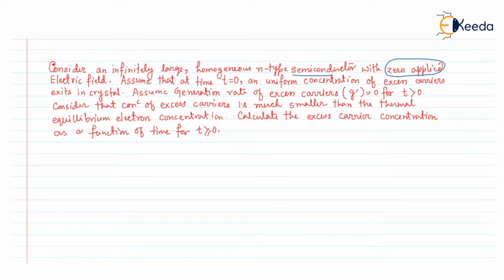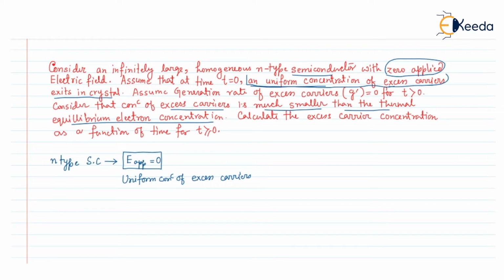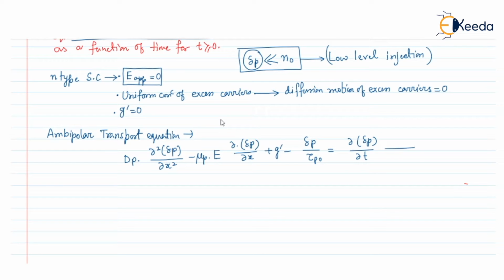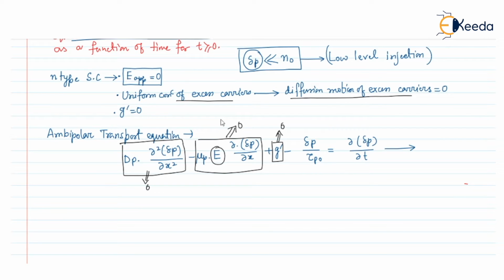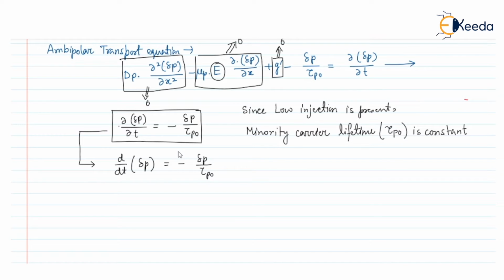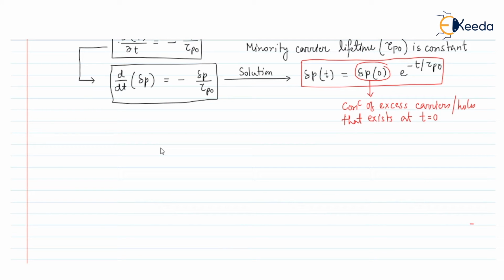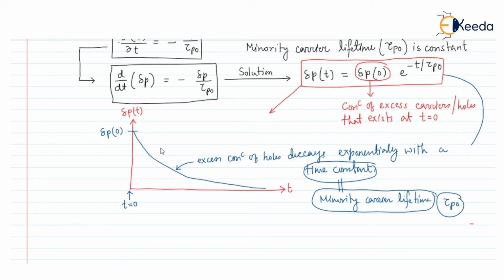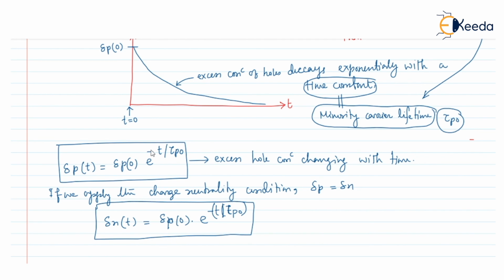Demystifying Ambipolar Transport : GATE Electronic Devices Numerical 1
Explore the fascinating world of Ambipolar Transport with this comprehensive numerical session in the Electronic Devices subject for GATE. Join us as we delve into the intricacies of ambipolar transport phenomena, covering key concepts, solving numerical problems, and gaining a deep understanding of its applications in electronic devices.

🔍 Topics Covered:

Introduction to Ambipolar Transport
Understanding Carrier Mobility
Numerical Problem Solving
Practical Applications in Electronic Devices

Happy Learning.